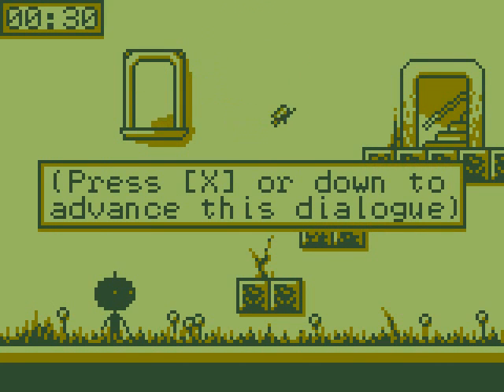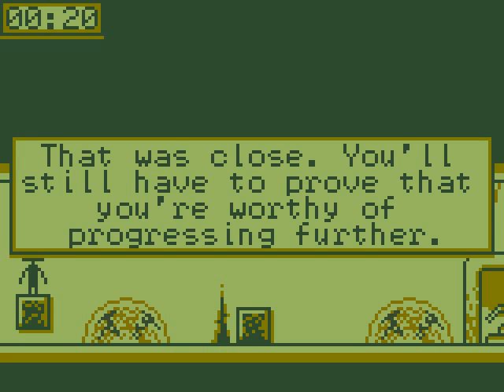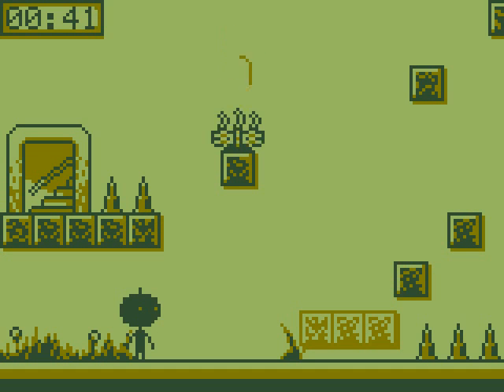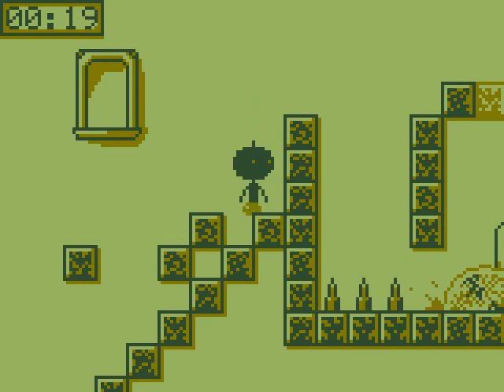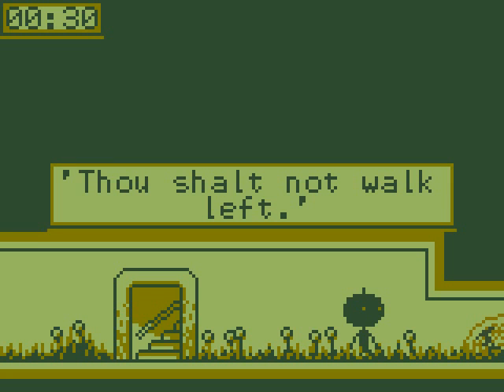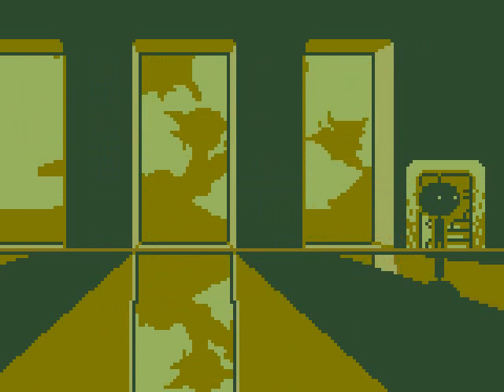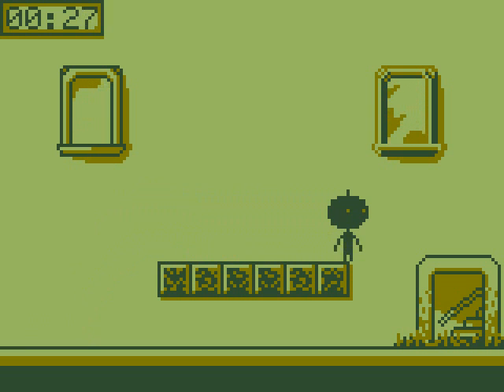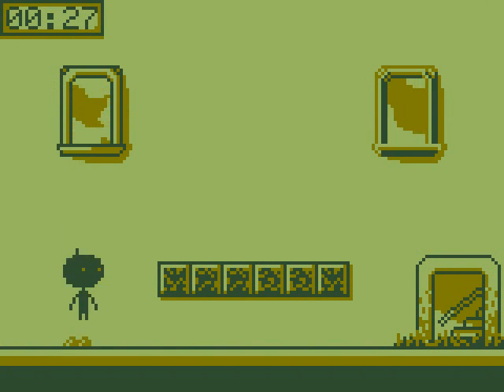Tower of Heaven - Part 1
Such nice music for such a hard game!
(p.s. sorry about the random audio clipping, it stops eventually)

I will be playing through "Tower of Heaven", a 2D platformer where your goal is to reach the top of this large tower.  Upon reaching the top, the victor will be granted a single prize of their choosing.  This is quite a hard challenge but I'm sure I can handle it... right?

This game was made in Game Maker on the site "YoYo Games".  This free to download software allows people to make simple yet addicting games and requires little programming knowledge to do so.  It is free to download the Lite version and after you make your game, you can upload it to the site for others to play and review.
(Before playing any Game Maker games, you must download Game Maker in order to play them.)

Here's the link to the game, "Tower of Heaven":-